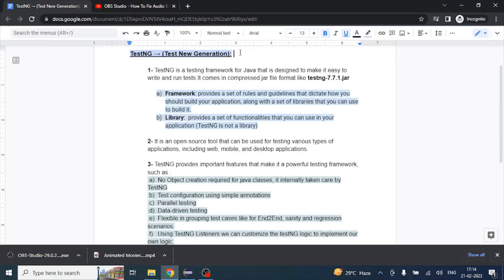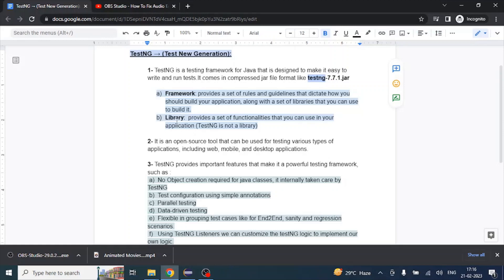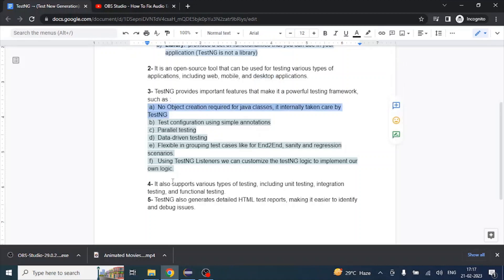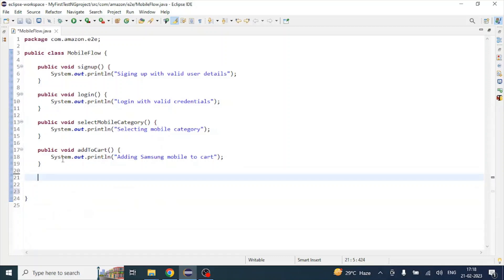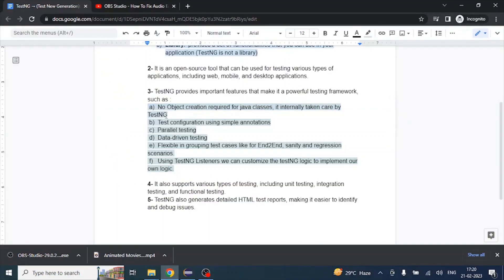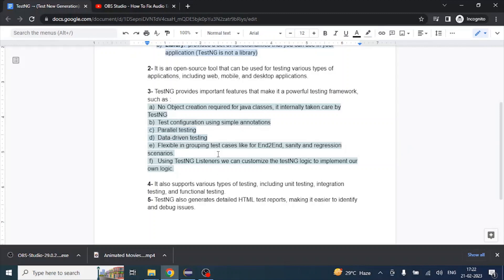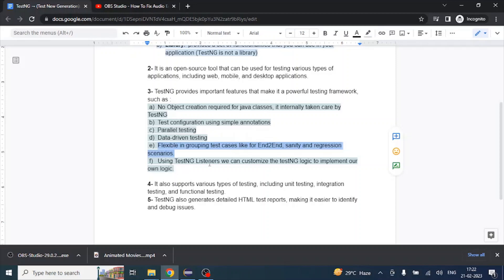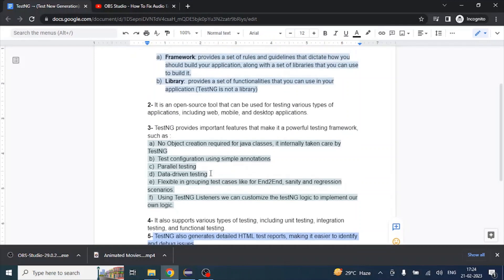TestNG # 2 What is TestNG? Is it a Framework or Library?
TestNG : Full form is "Test Next Generation" and its download
Please ignore TestNG full form typo error in the videos!!

 1- TestNG is a testing framework for Java that is designed to make it easy to write and run tests.It comes in compressed jar file format like testng-7.7.1.jar
Framework: provides a set of rules and guidelines that dictate how you should build your application, along with a set of libraries that you can use to build it.
Library:  provides a set of functionalities that you can use in your application (TestNG is not a library)

2- It is an open-source tool that can be used for testing various types of applications, including web, mobile, and desktop applications.

3- TestNG provides important features that make it a powerful testing framework, such as :
 a)  No Object creation required for java classes, it internally taken care by TestNG
 b)  Test configuration using simple annotations
 c)  Parallel testing
 d)  Data-driven testing
 e)  Flexible in grouping test cases like for End2End, sanity and regression scenarios.
 f)   Using TestNG Listeners we can customize the testNG logic to implement our own logic.

4- It also supports various types of testing, including unit testing, integration testing, and functional testing.
5- TestNG also generates detailed HTML test reports, making it easier to identify and debug issues.